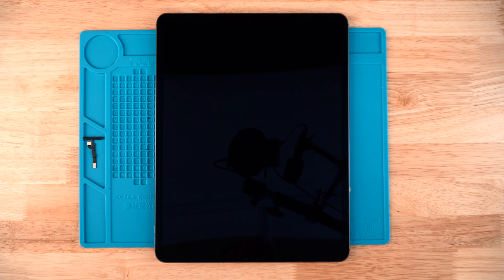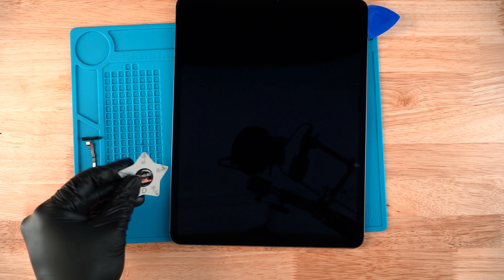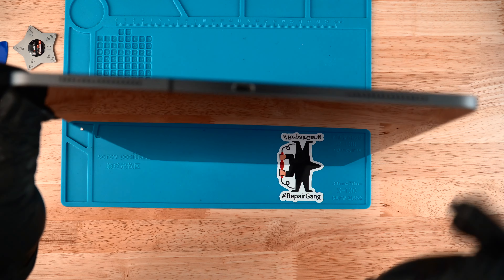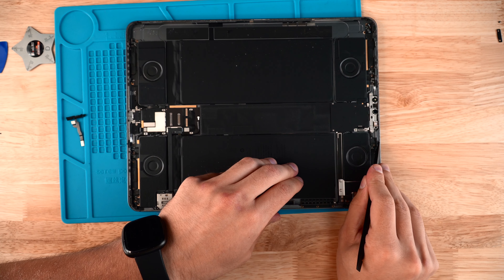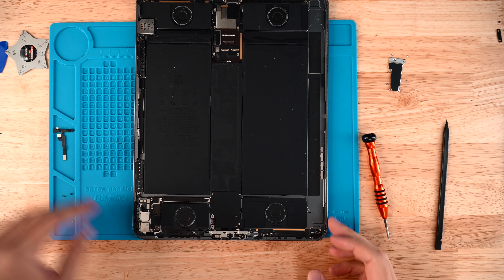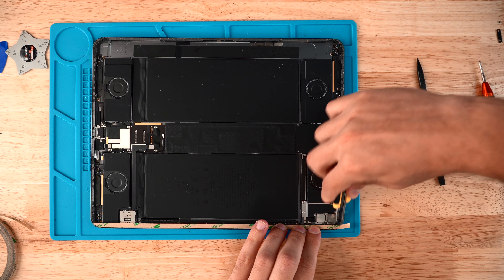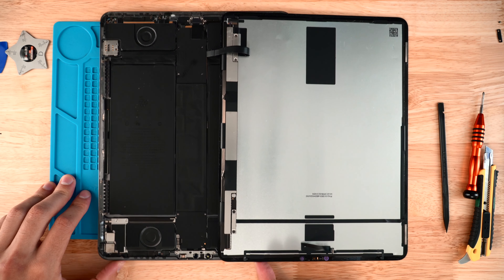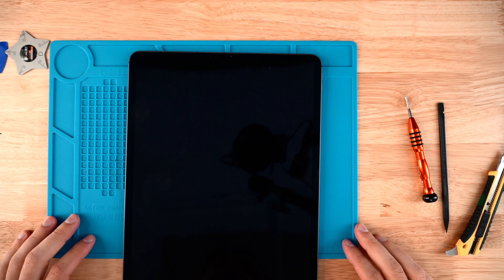iPad Pro 4 Power Button Replacement Tutorial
Are you a repair ninja?

1. Remove the screen
2. Remove the metal covers from the ribbon cables
3. Remove the ribbon cables
4. Unscrew the old power button
5. Remove and replace the power button
6. Install new screen adhesive
7. Connect all ribbon cables
8. Reinstall the metal covers
9. Install the screen
10. Get back to your productivity 📲